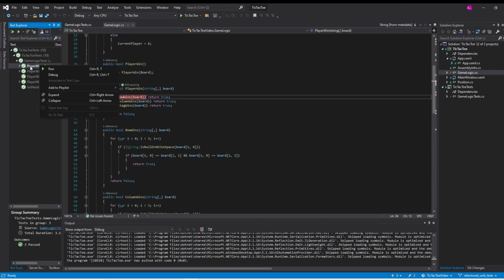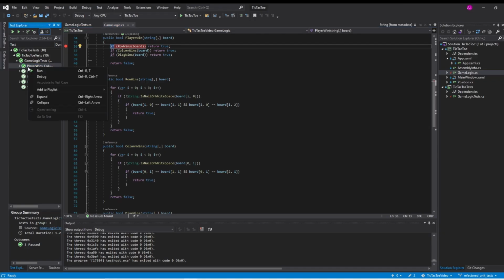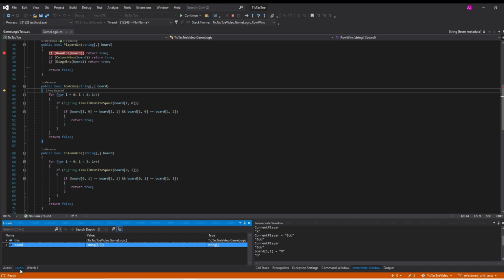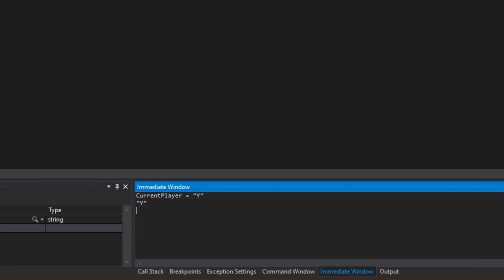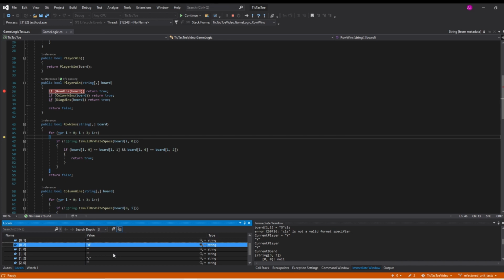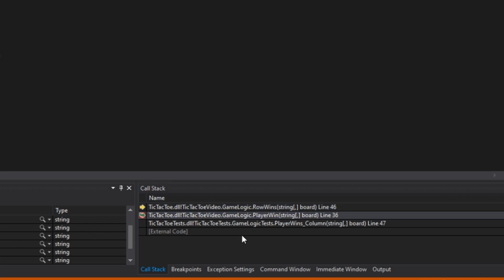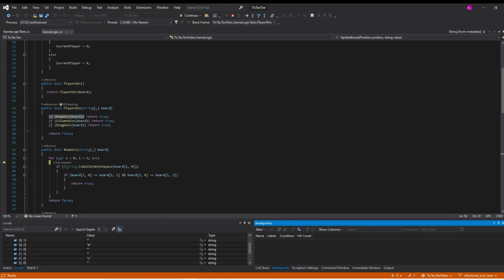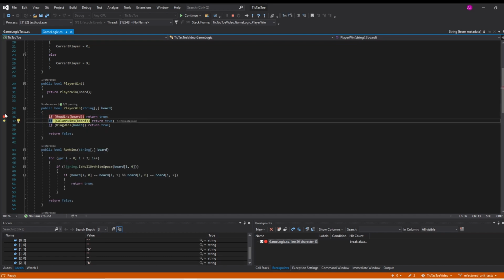Visual Studio Essentials - Debugging Tips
Visual Studio is excellent for debugging. It might actually be its strongest trait. But the UI isn't always the most friendly to people just starting. It is built for productivity not ease of use for beginners.

In this video we start with the debugging basics then move onto other  panels to quickly get information for debugging, editing values, rerunning without stopping your session and what that intermediate window does. By the end of the video you should be pretty comfortable with the Visual Studio UI and debugging in it.